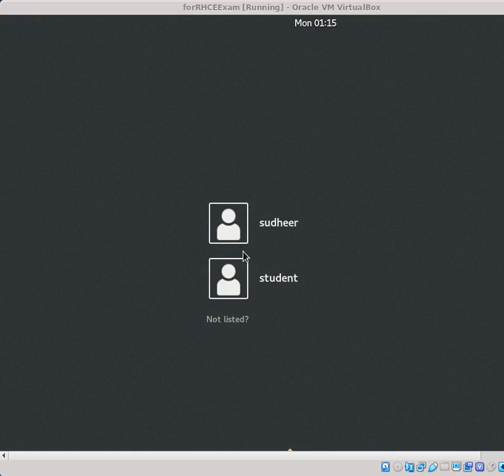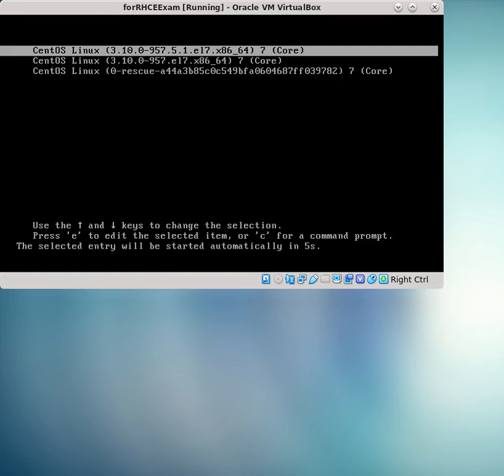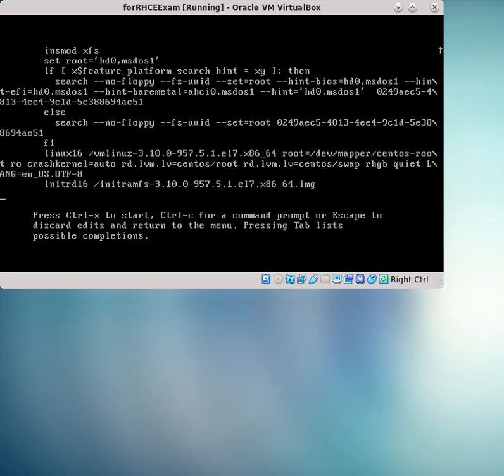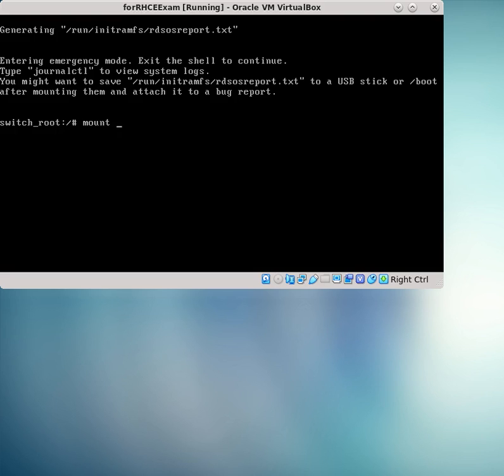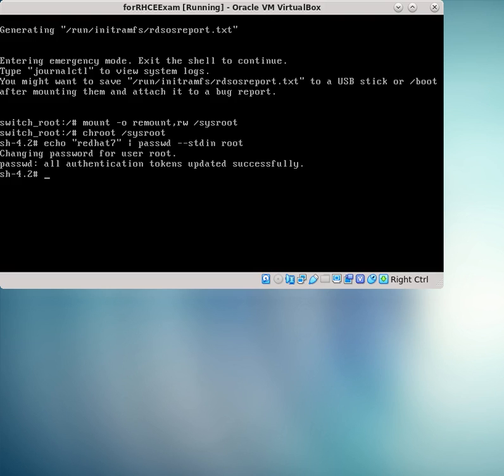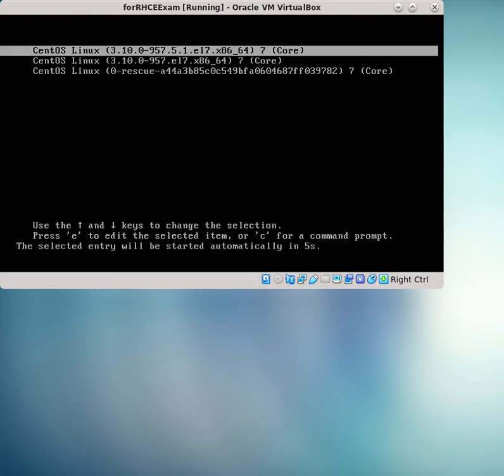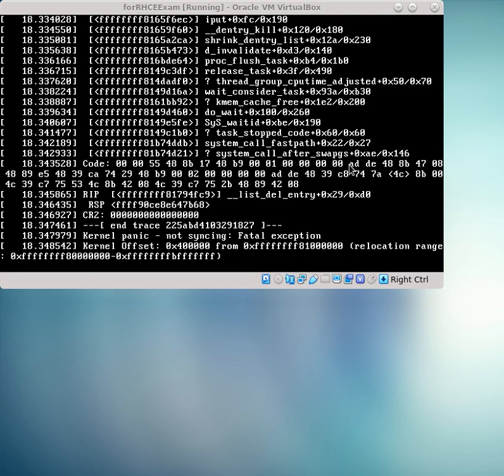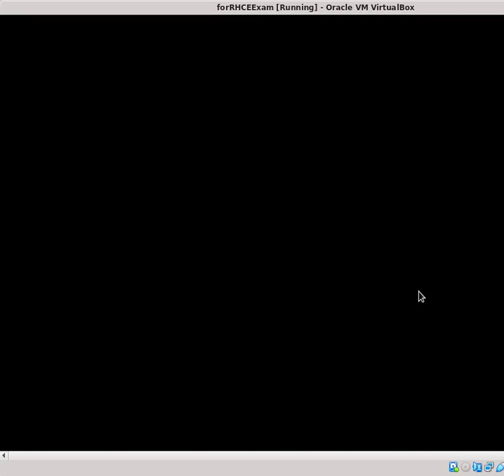Reset root password in Centos 7 or RHEL 7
There are couple of methods by which you can reset root password for CENTOS 7 or RHEL 7 by booting in single user mode or maintenance mode.